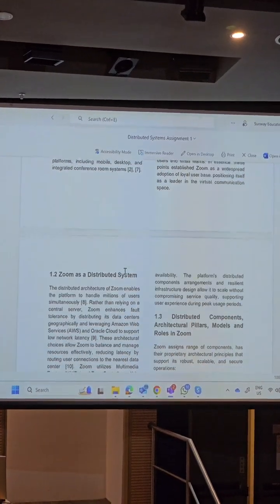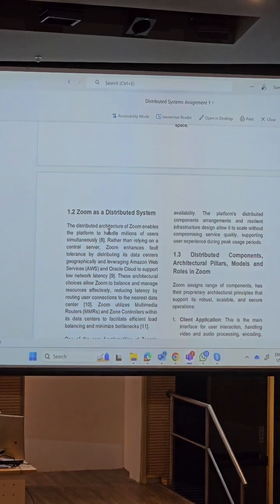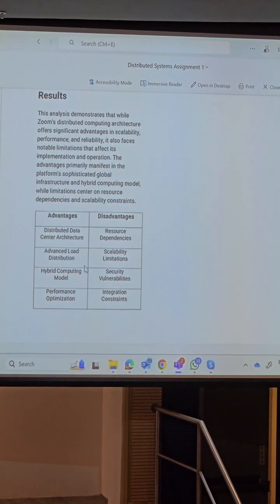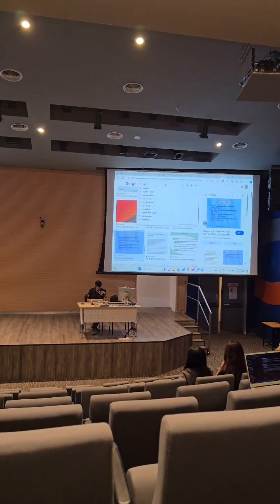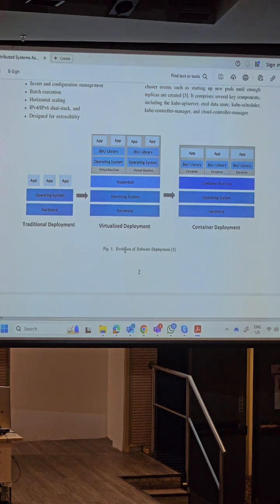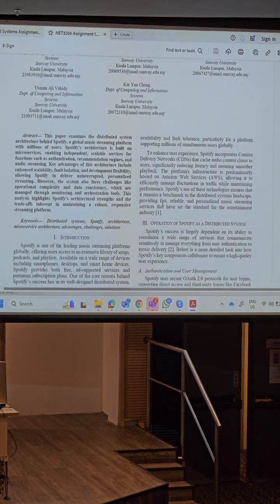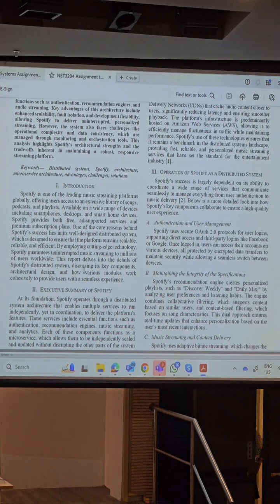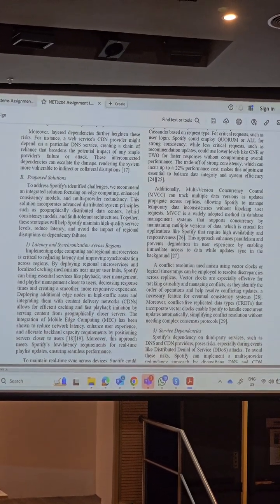Dr yawar DS assignment